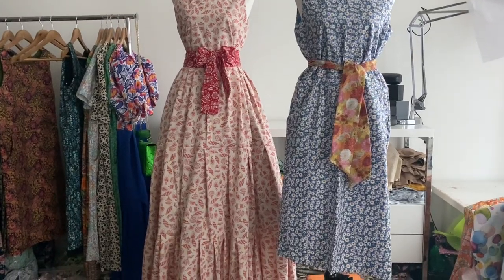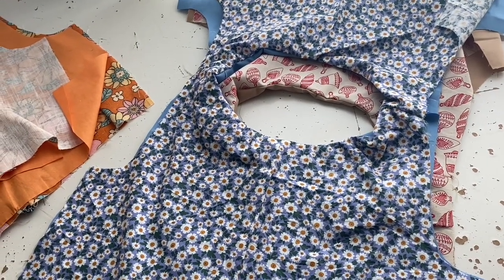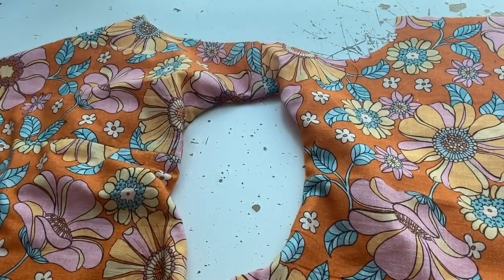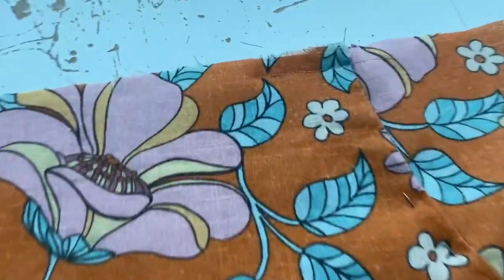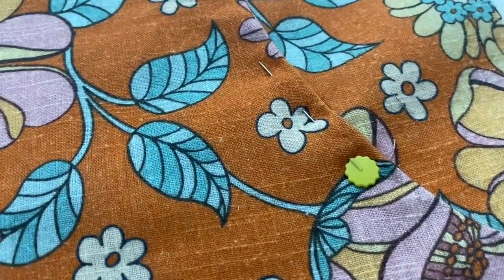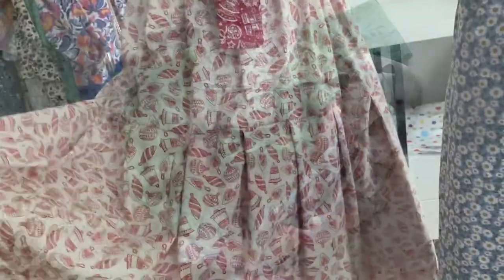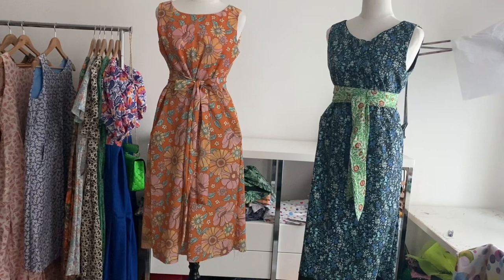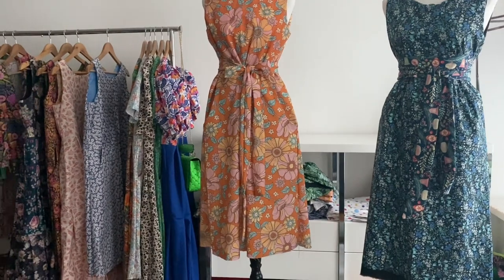Sewing Vlog 👗 B6677, Burrito Method, Sewing Pockets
Following on from last episode, I finish sewing the six sleeveless Butterick B6677 dresses using the Burrito Method. I am building quite the adorableSummer wardrobe.